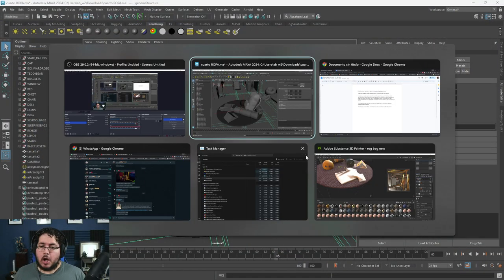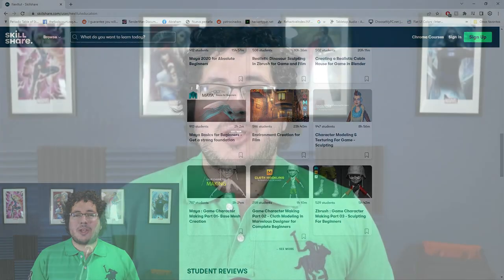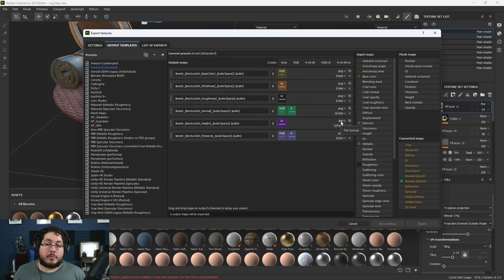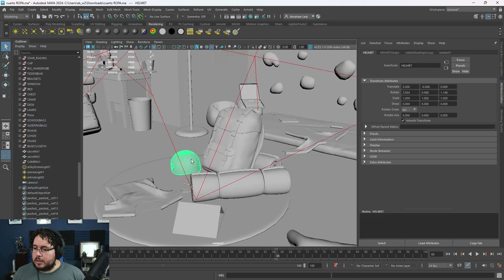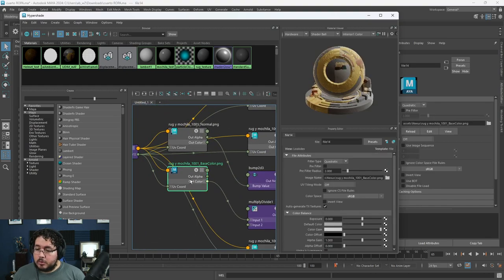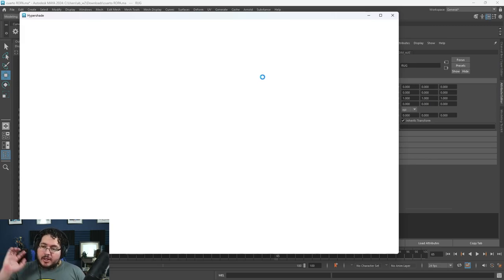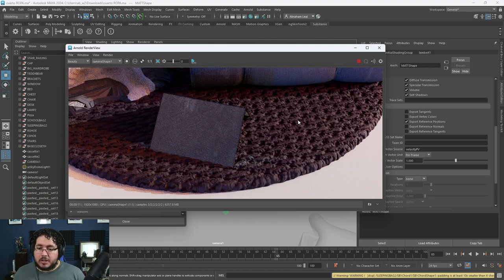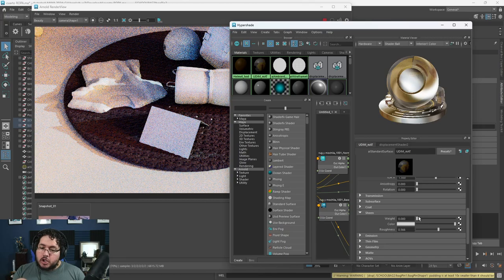Substance Painter Custom Maps | Substance to Maya | Art Support Nexus